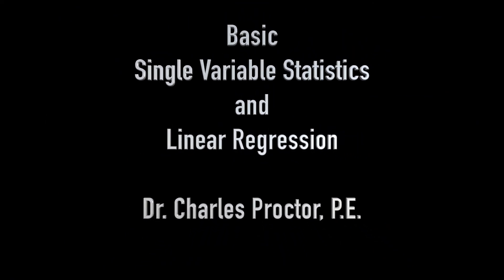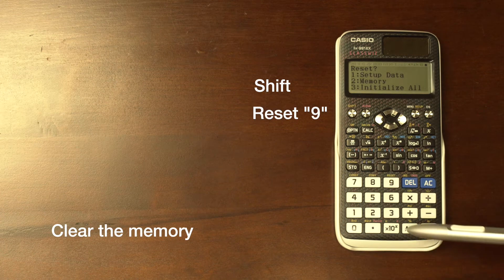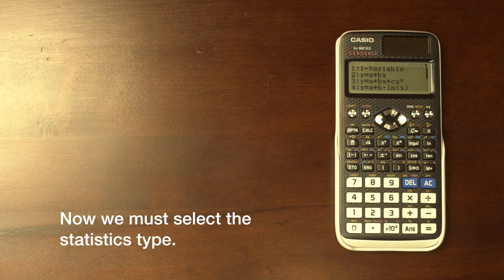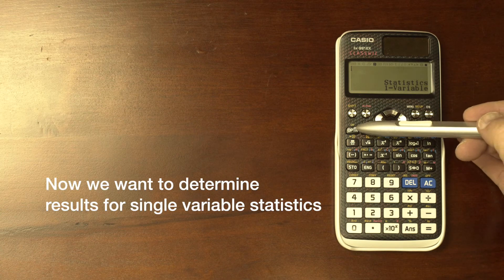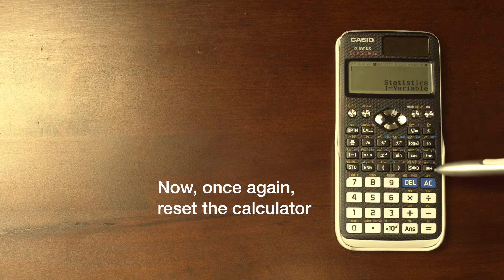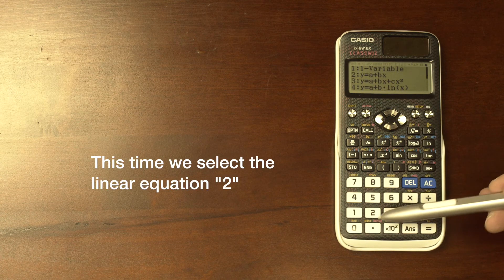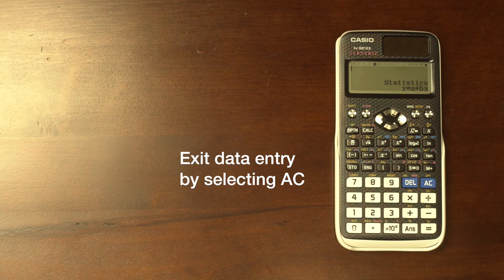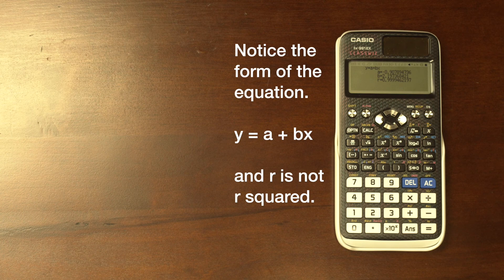Casio fx 991EX CLASSWIZ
Overview of using the Casio fx 991EX CLASSWIZ for statistics and linear regression.